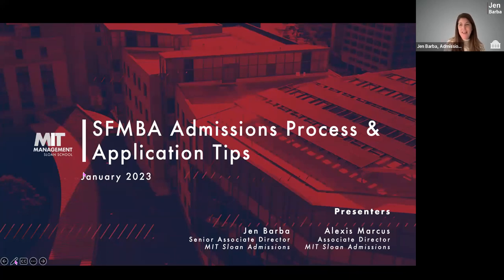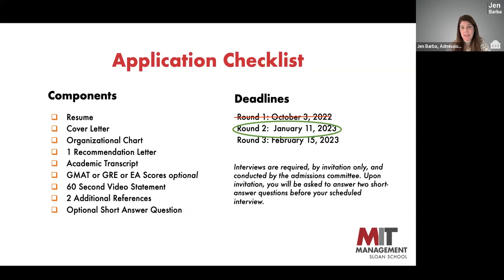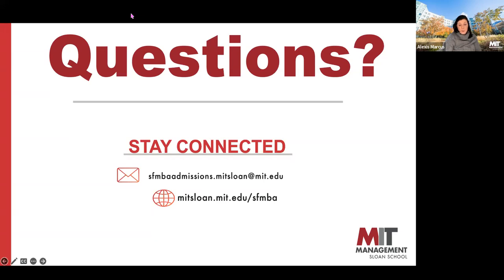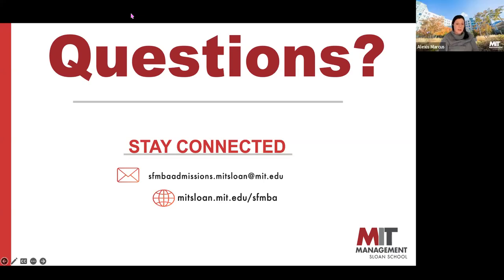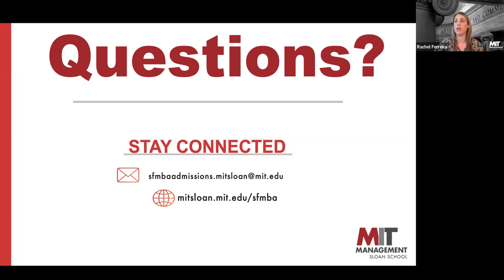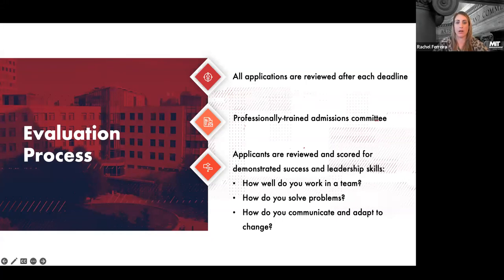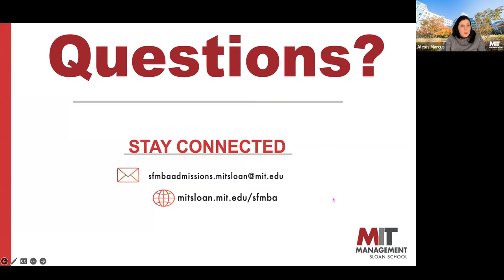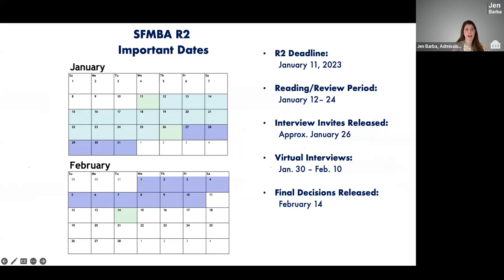MIT Sloan Fellows MBA Program • Application Q&A | 2023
Watch a live information session to learn about the MIT Sloan Fellows MBA program, admissions process, and tips to strengthen your application directly from Jen Barba of MIT Sloan Admissions! Click show more to skip to event highlights & for ways to learn more.

Ready to reinvent your career? Continue your exploration of MIT Sloan School of Management's one-year, full-time SFMBA program below!

We look forward to introducing you to the MIT Sloan Fellows MBA program.